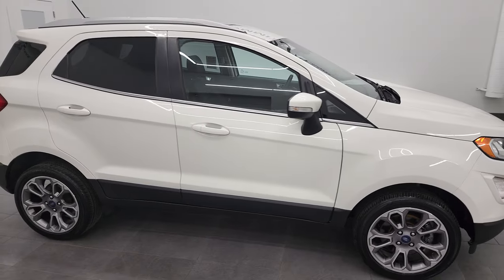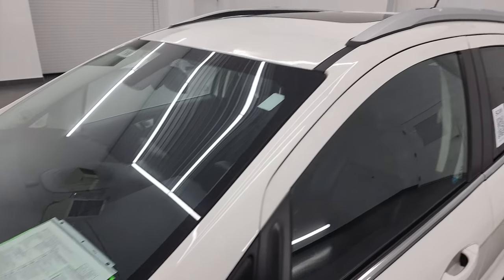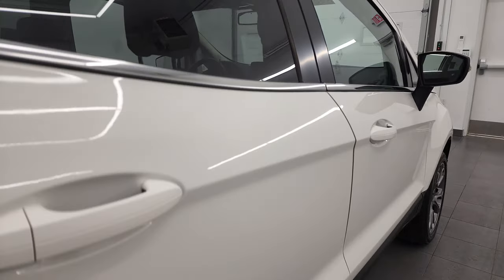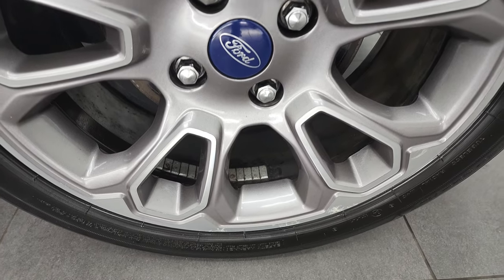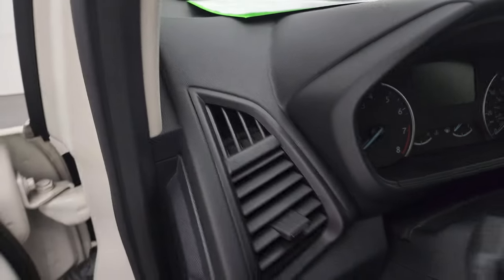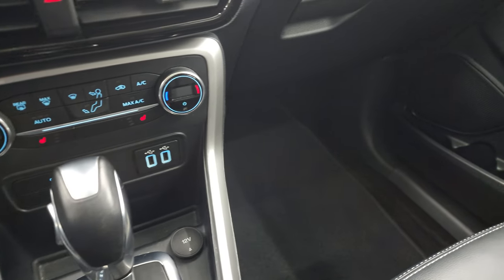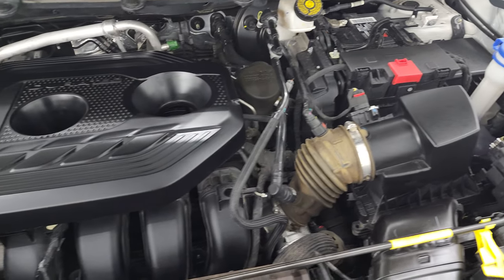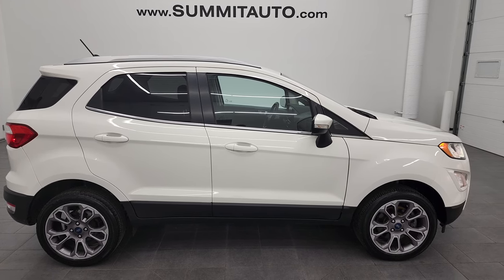2018 FORD ECOSPORT TITANIUM 4WD DIAMOND WHITE 4K WALKAROUND 13350Z SOLD!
This 2018 FORD ECOSPORT TITANIUM WHITE DIAMOND FOR SALE IN FOND DU LAC OSHKOSH WISCONSIN 54935 is the vehicle we did walk around review of today.

Thank you for checking out this video of this 2018 FORD ECOSPORT TITANIUM WHITE DIAMOND FOR SALE IN FOND DU LAC OSHKOSH WISCONSIN 54935

STOCK: 13350Z
PRICE: $21,999
MILES: 39,050
MAKE: FORD
MODEL: ECOSPORT
VIN: MAJ6P1WL6JC211383
LOCATION: FOND DU LAC OSHKOSH WISCONSIN, 54937 TRUCKS ON 41

1 OWNER! CLEAN TITLE HISTORY! 2.0 L I4 Engine, 166 Horsepower, Four Door Hatchback, Titanium Package, 4WD 4x4 Four Wheel Drive, Automatic Transmission Center Console Shifter, Factory GPS Navigation System, Power Sunroof Moonroof Sun Roof Moon Roof, Reverse Backup Camera Rearview Camera, Blind Spot Monitoring with Rear Cross-Path Detection, Start / Stop Technology Start/Stop, Power Driver's Seat, Dual Heated Seats, Non Smoker, Black Ebony Leather Seats, Bucket Seats, 2nd Row Bench Seating, Power Mirrors with Built-in Directional Signals, Traction Control System, Bridgestone Ecopia 205/60 R16, Painted and Polished Aluminum Rims Premium Wheels, Four Wheel Disc Brakes, Fog Lights, LED Running Lights, Reverse Sensors, Roof Rack Rails, Easy Fuel Capless Fuel Fill, Chrome Trimmed Grill, AM / FM Radio Tuner, Sirius/XM Satellite Radio Capabilities Sirius / XM, Sync 8" Touchcreen Radio, B&O Premium Sound System, Microsoft SYNC System with Bluetooth, Hands-Free Audio System Blue Tooth, Android Auto Compatible, Apple Car Play Compatible, USB Jack Portable Audio Connection, Keyless Entry System, Push Button Start, Rear Swing Open Door, Rear Window Defroster, Adjustable Height Seatbelts, Driver and Passenger Front Air Bags, L.A.T.C.H. Child Safety System, Side Curtain Air Bags SRS Safety Restraint System, 2nd Row Power Windows, Multi-Function Steering Wheel Controls, Compass, Outside Temperature Display and Mileage Display, Fold Down Rear Seats, Factory Floormats, Black Dash Trim, Air Conditioning AC, Cruise Control, Power Locks, Power Windows, Automatic Headlights Autolamp, Tilt/Telescope Steering Wheel, 5 Year / 60,000 Mile Remaining Powertrain Factory Warranty, Whichever comes first, Diamond White Metallic, ONE OWNER! Very very clean inside and out! This is one of the sharpest 2018 Ford Ecosport Titanium suvs we have ever had on our lot! Make your move before this super clean 4wd is gone!

STOCK: 13350Z
PRICE: $21,999
MILES: 39,050
MAKE: FORD
MODEL: ECOSPORT
VIN: MAJ6P1WL6JC211383